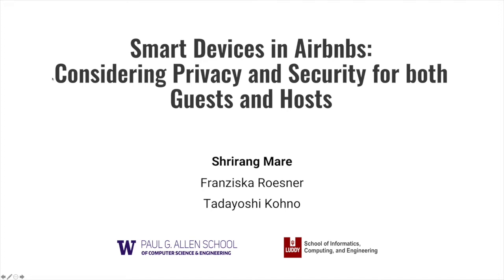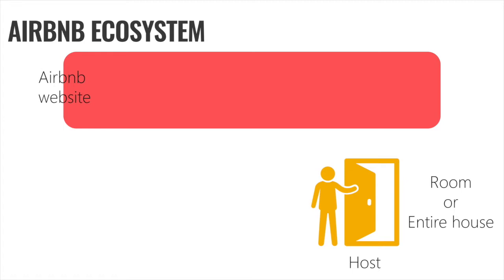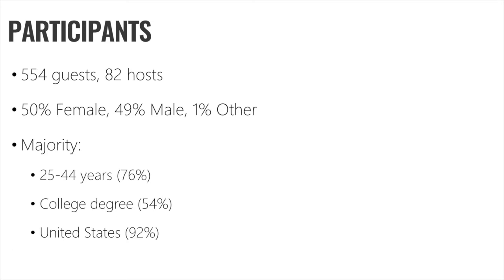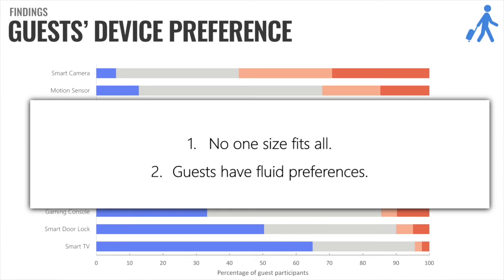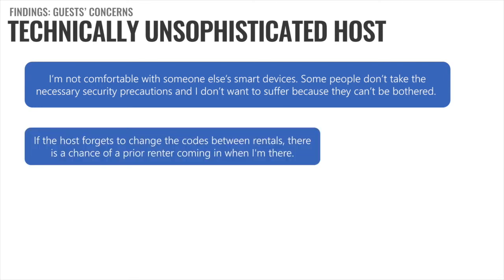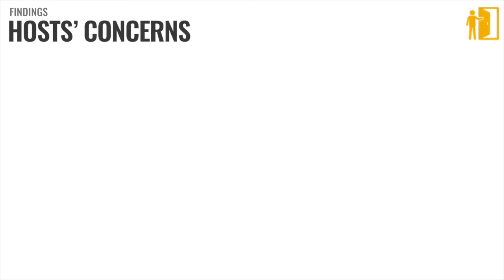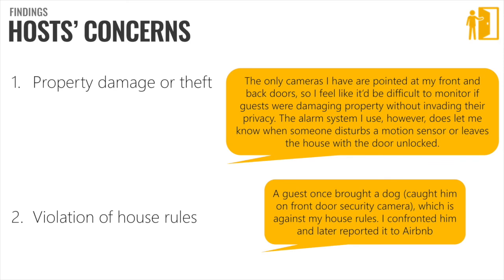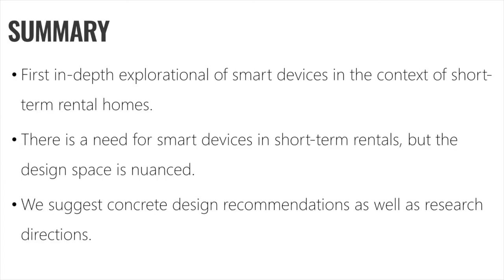Smart Devices in Airbnbs: Considering Privacy and Security for both Guests and Hosts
Shrirang Mare (Indiana University and University of Washington),
Franziska Roesner (University of Washington),
Tadayoshi Kohno (University of Washington)